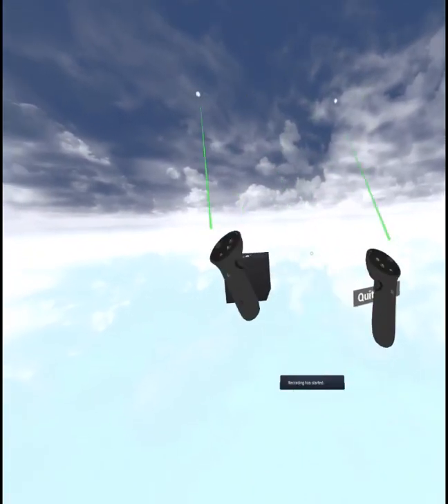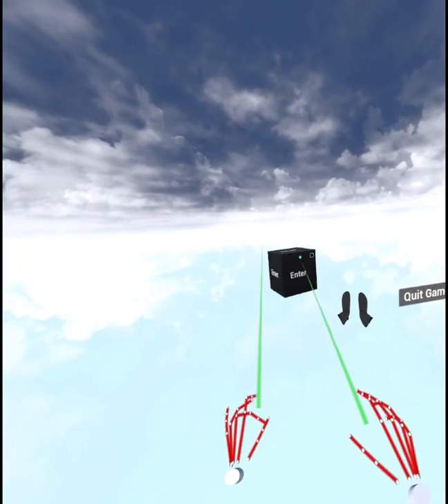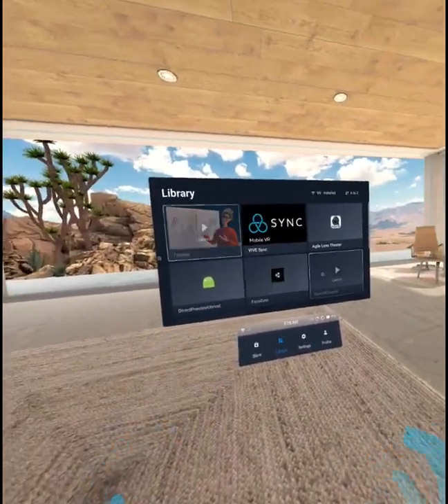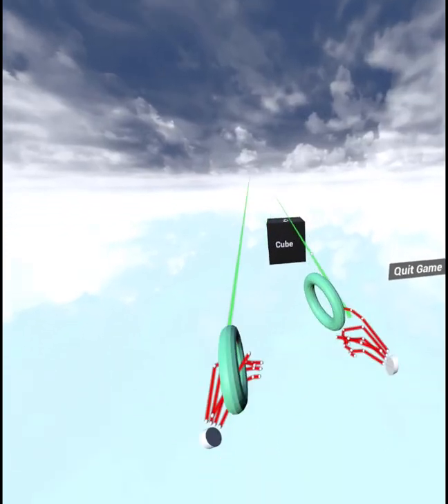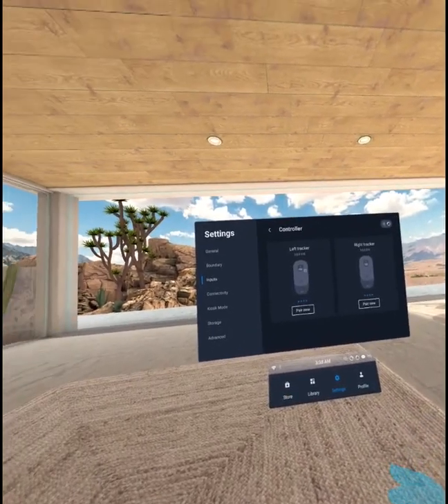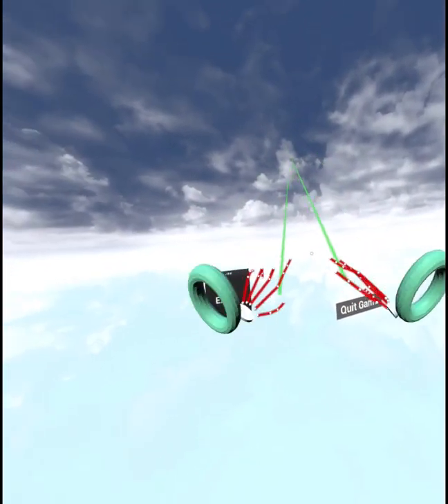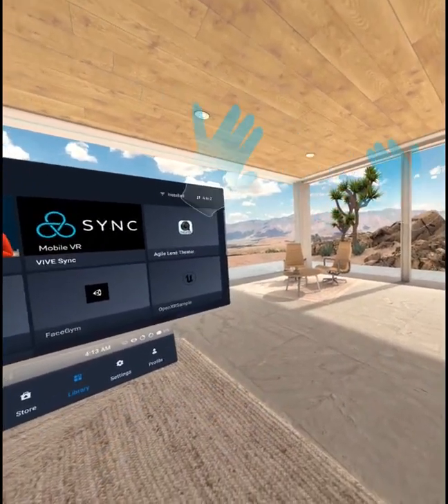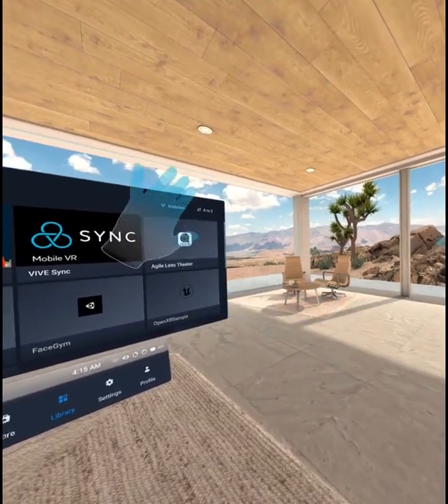Better Hand Tracking!! Vive Focus 3 Wrist Trackers & OpenXR Unreal Engine Templates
Looking at a couple default maps in the new downloadable Vive Wave Android OpenXR projects from HTC released today, available in Unreal Engine 5 and 4.27.